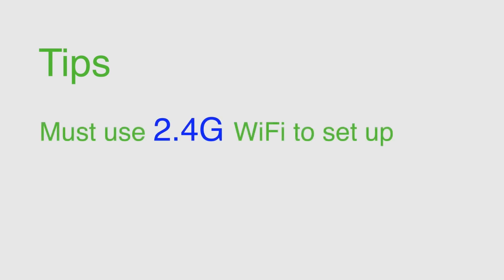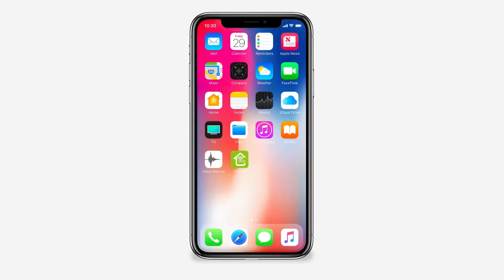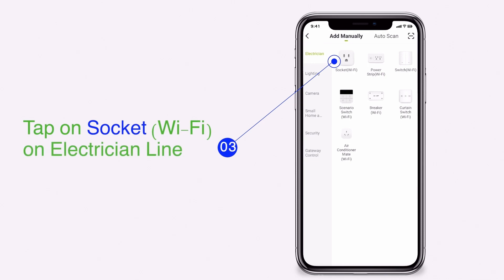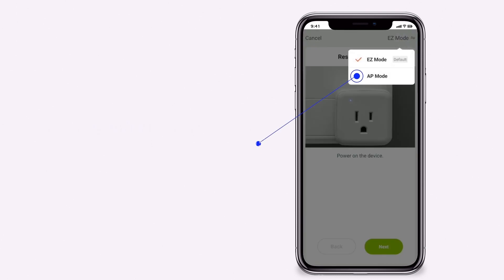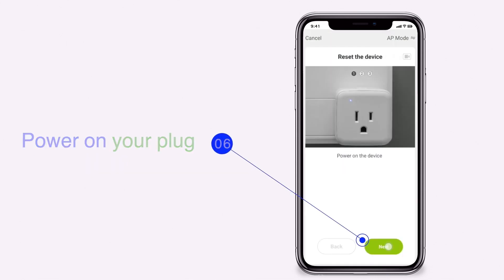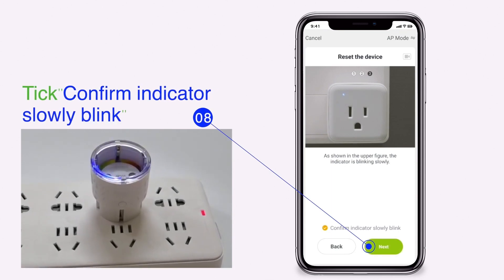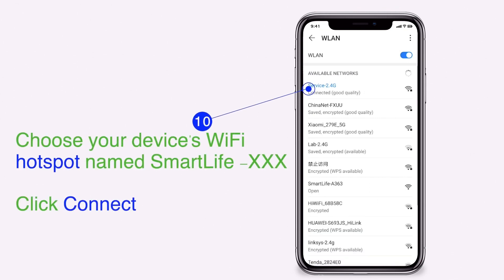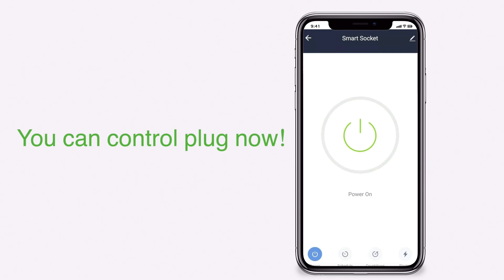How to Connect Smart Plug with Gosund in AP Mode EP2/EP8?